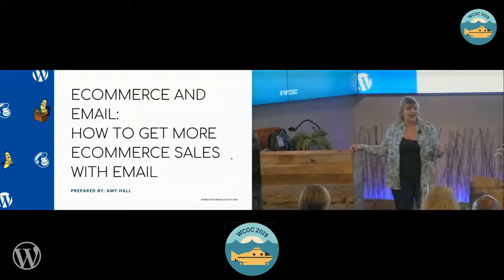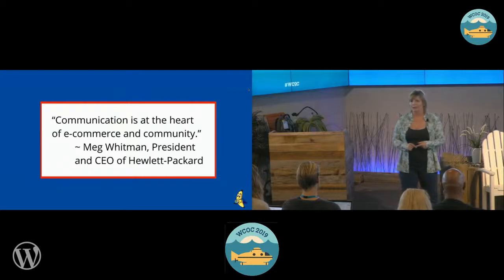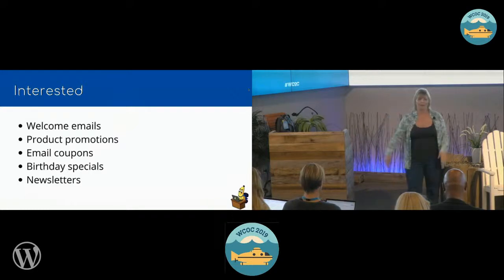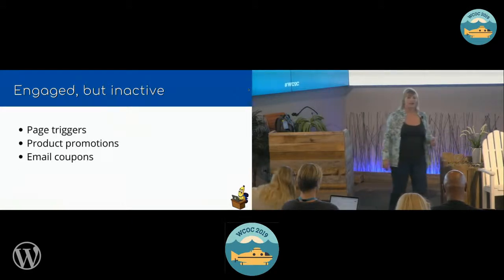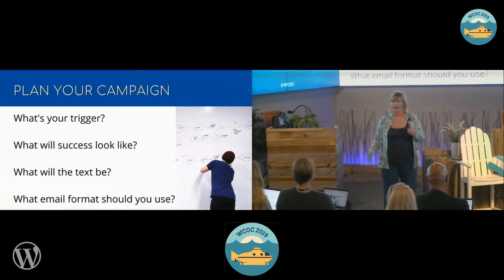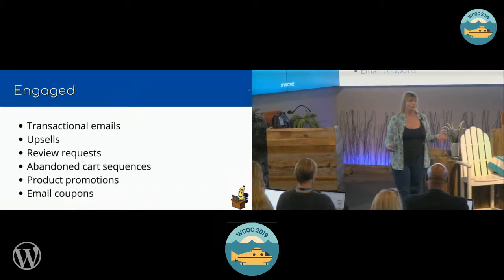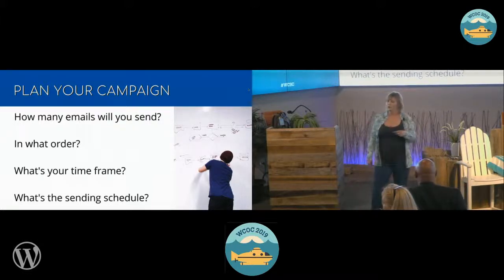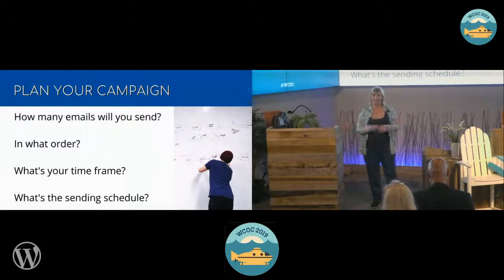Amy Hall : Ecommerce and Email: How to get more ecommerce sales with email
Building eCommerce websites for your clients is a good niche for any WordPress Developer. But once the site is built, the goal is for sales. Setting up eCommerce Email Marketing can not only add value to your offering, but help your client get more sales.
In this talk, we will break down three key types of email subscribers: interested, engaged and lapsed. More importantly, will open up the dialog with the attendees so they get actionable tips to bring to their clients Monday morning.
You will want to bring your real-world questions and a notepad for this session for sure.